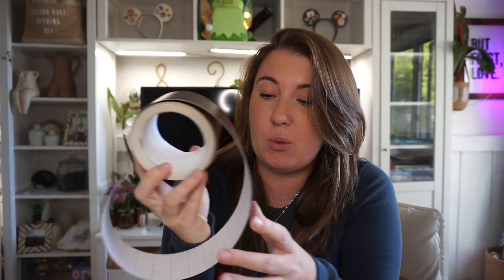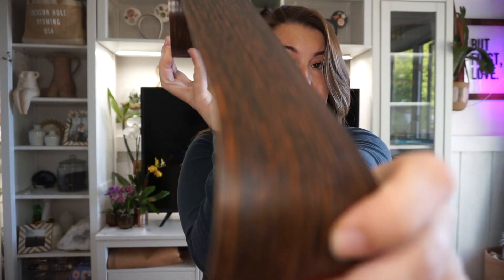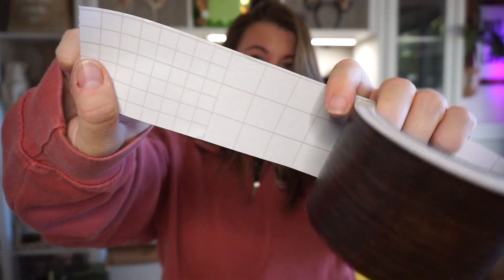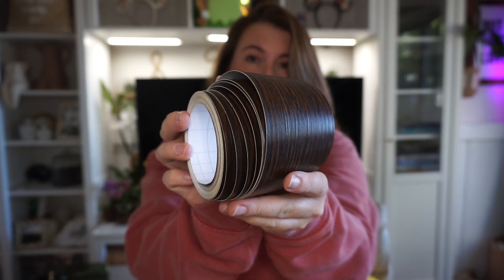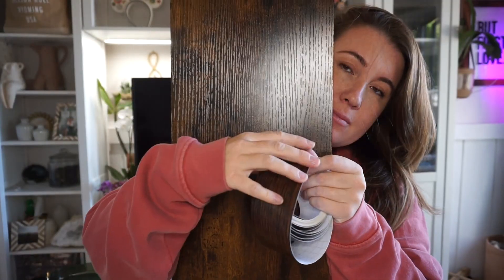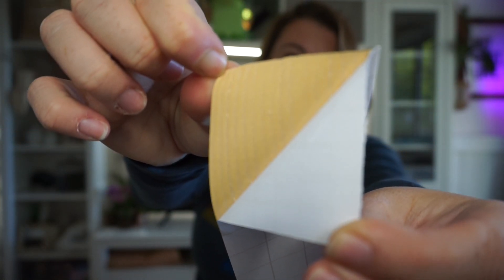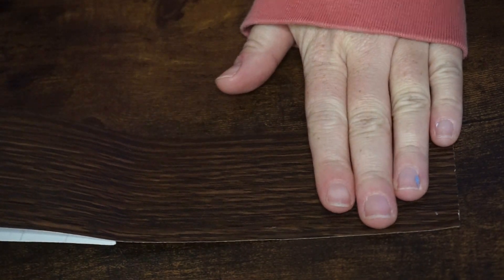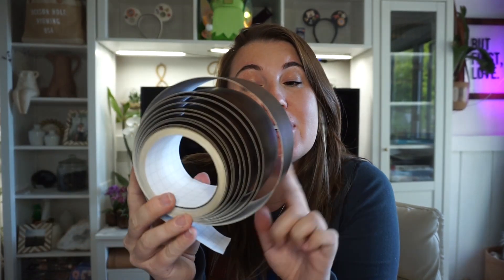Reviewing Repair Wood Tape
So much easier and cheaper than replacing a whole floor or piece of furniture!